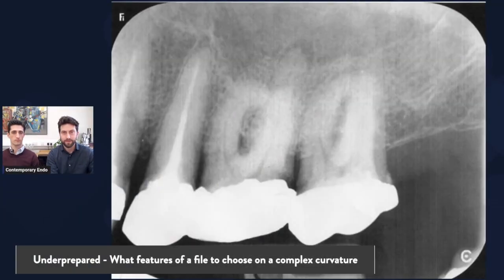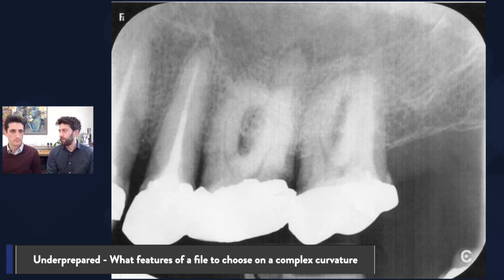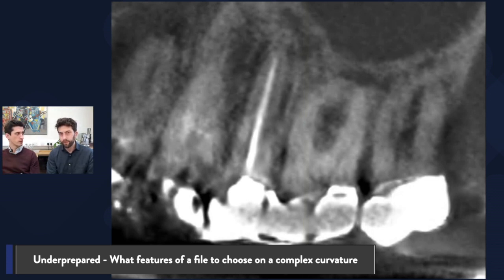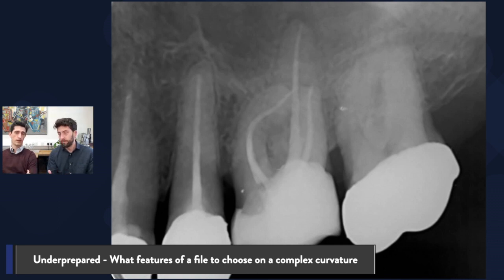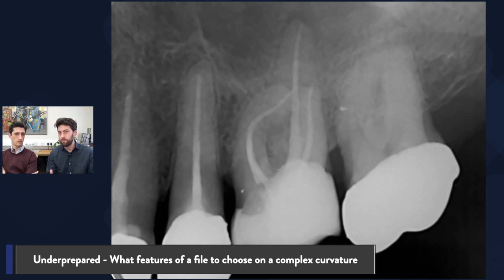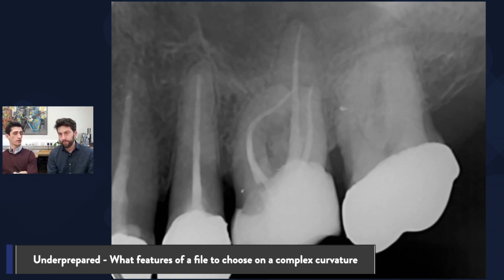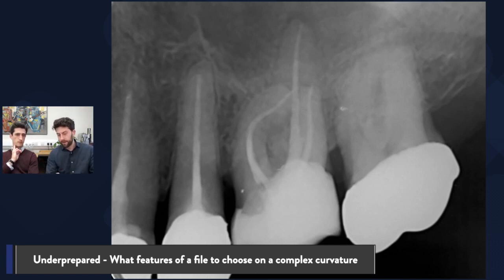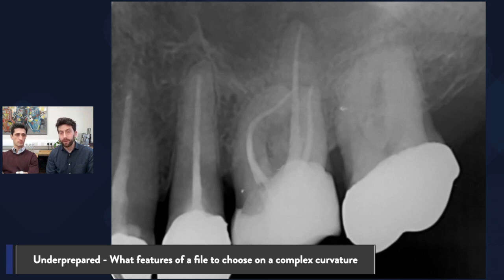Underprepared - How to choose your endo file instrument: assessing canal curvature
Jon & Luca assess an UL6 case with a difficult canal curvature.  How do we choose the right file for these cases? What are the features that we should look for in files and endodontic instruments? What are the key physical properties that will allow us to carry out a safe, reliable and reproducible endodontic treatment even in difficult cases?